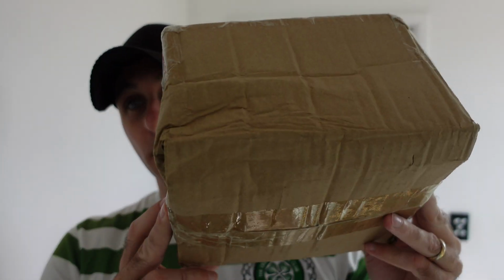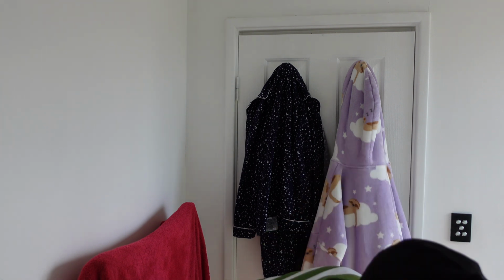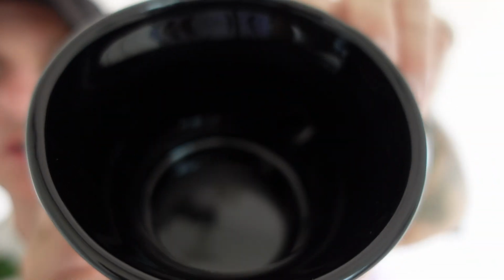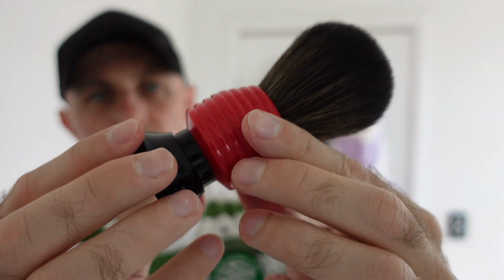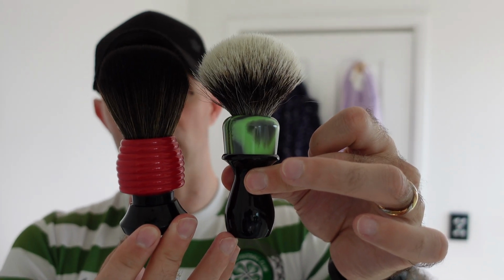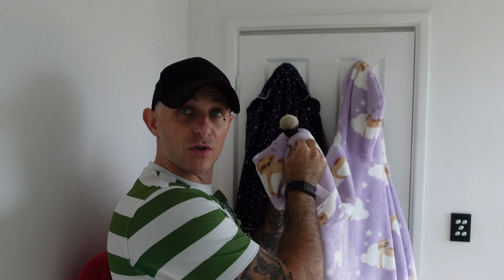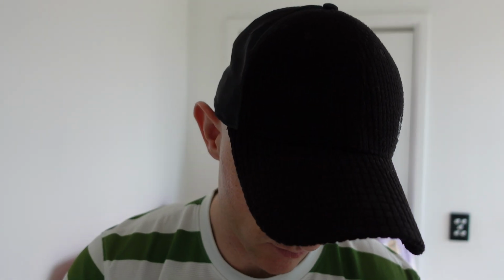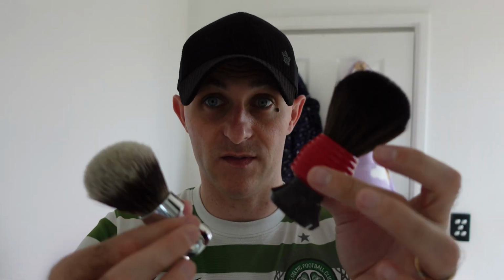Another Little Unboxing!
Check out Frank Shaving for some very well priced items!

Welcome to Another Cut Above where I share my passion for Traditional Wet Shaving and all things life!

You will see me on good days and on bad days, you will enter my home and hear the kids screaming, dogs barking and most importantly you'll hear audible feedback from razors!

Should you have any questions or queries please do not hesitate to comment on any video.